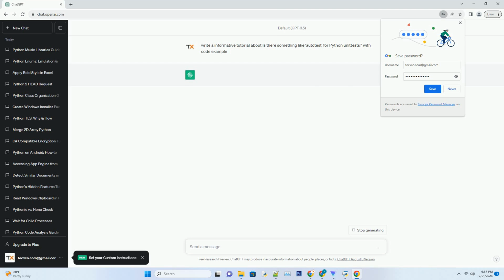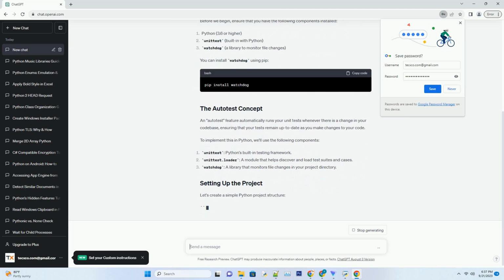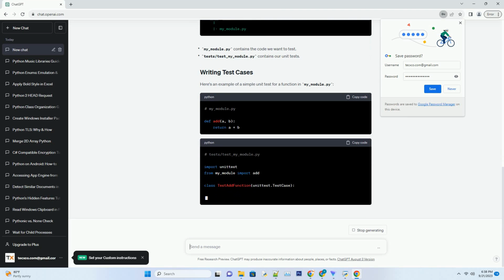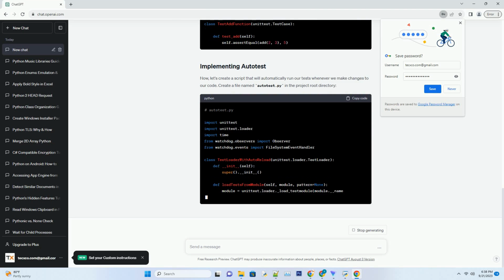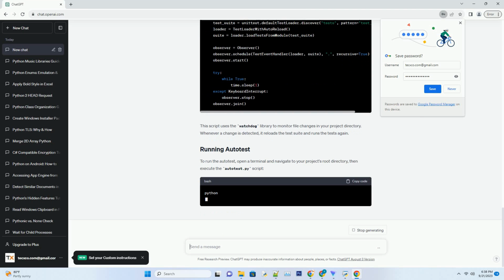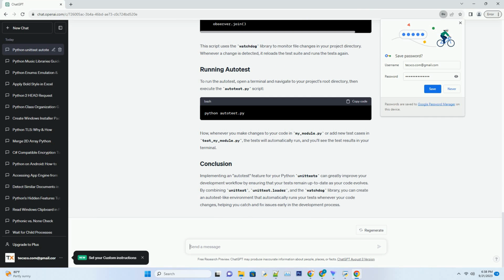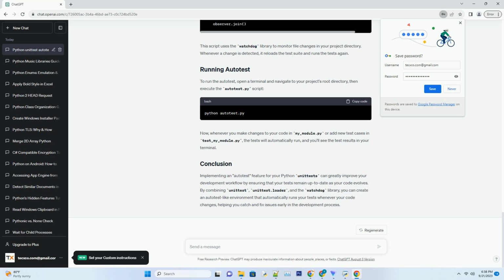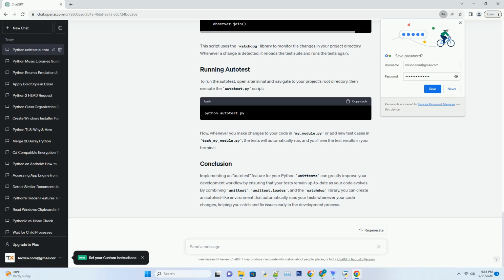Is there something like 'autotest' for Python unittests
automated testing is an essential part of modern software development, and python provides a built-in testing framework called unittest. while there isn't a direct equivalent of an "autotest" feature in unittest, you can achieve similar functionality using various tools and techniques. in this tutorial, we'll explore how to set up an autotest-like environment for your python unittests using unittest, unittest.loader, and a tool called watchdog.
before we begin, ensure that you have the following components installed:
you can install watchdog using pip:
an "autotest" feature automatically runs your unit tests whenever there is a change in your codebase, ensuring that your tests remain up-to-date as you make changes to your code.
to implement this in python, we'll use the following components:
let's create a simple python project structure:
here's an example of a simple unit test for a function in my_module.py:
now, let's create a script that will automatically run our tests whenever we make changes to our code. create a file named autotest.py in the project root directory:
this script uses the watchdog library to monitor file changes in your project directory. whenever a change is detected, it reloads the test suite and runs the tests again.
to run the autotest, open a terminal and navigate to your project's root directory, then execute the autotest.py script:
now, whenever you make changes to your code in my_module.py or add new test cases in test_my_module.py, the tests will automatically run, and you'll see the test results in your terminal.
implementing an "autotest" feature for your python unittests can greatly improve your development workflow by ensuring that your tests remain up-to-date as your code evolves. by combining unittest, unittest.loader, and the watchdog library, you can create an autotest-like environment that automatically runs your tests whenever your code changes, helping you catch and fix issues early in the development process.